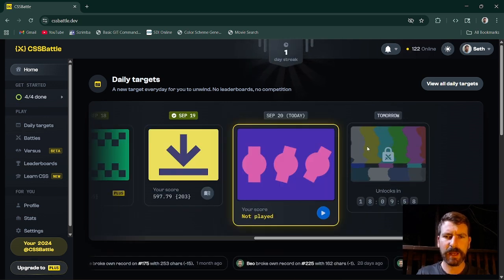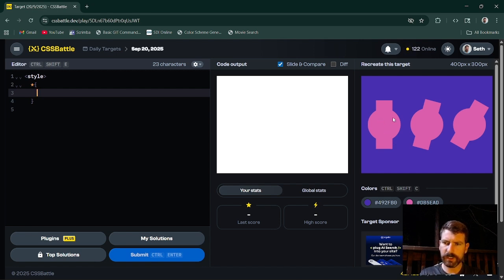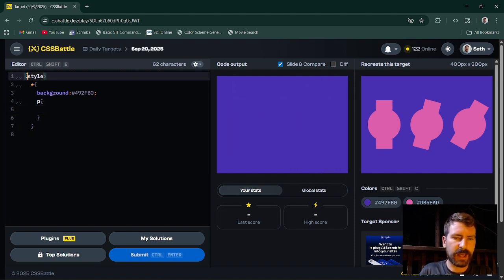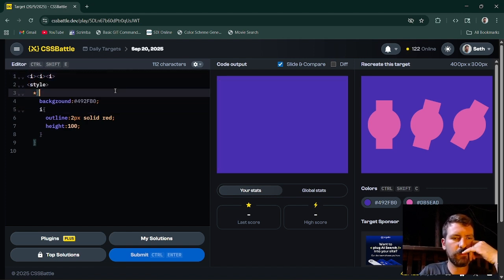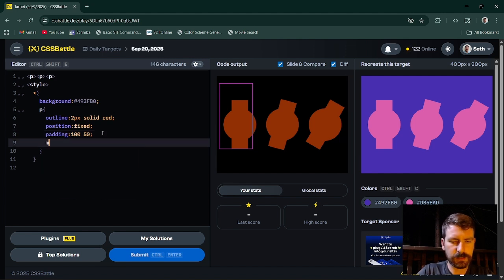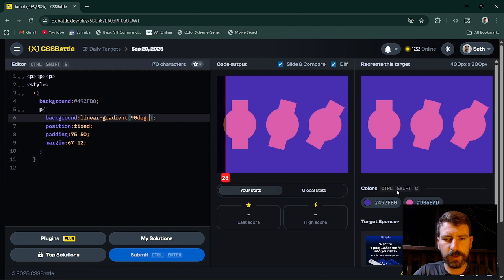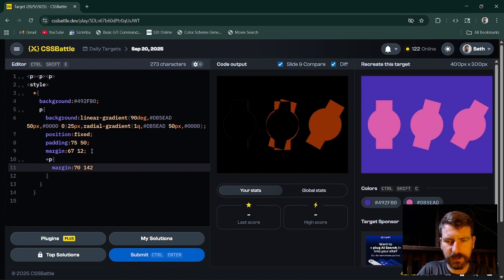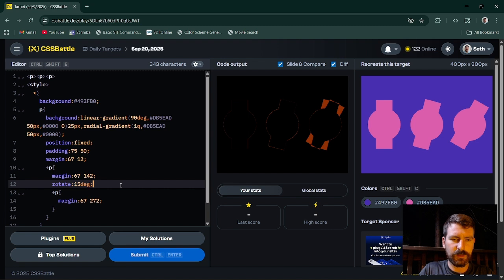CSS Battle Daily Challenge 9-20-25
The solution worked but it has a lot of room for improvement. I went with three p tags that are styled with gradients then arranged and rotated. The methods for arrangement and rotation need work. Final character count: 238